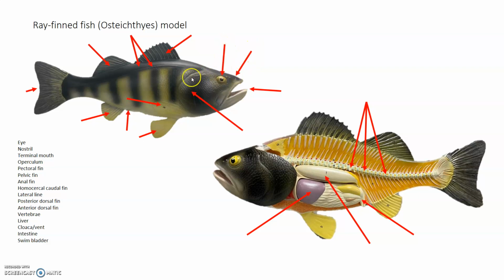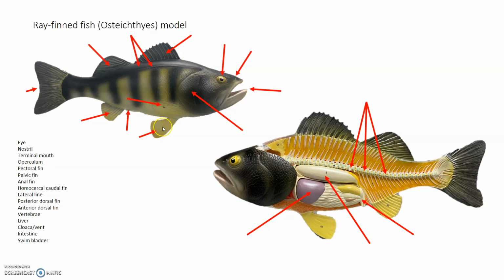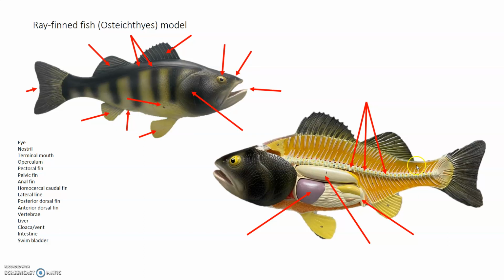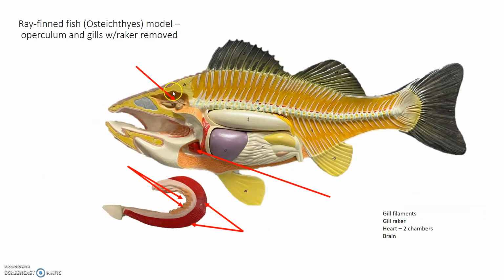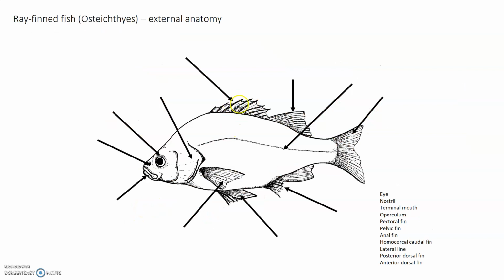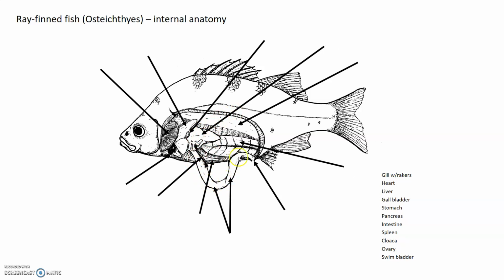Ray-Finned Fish Basic Anatomy